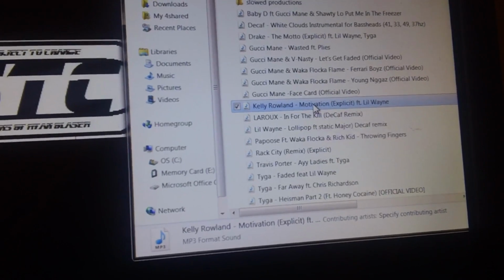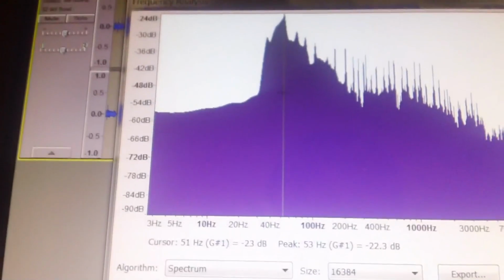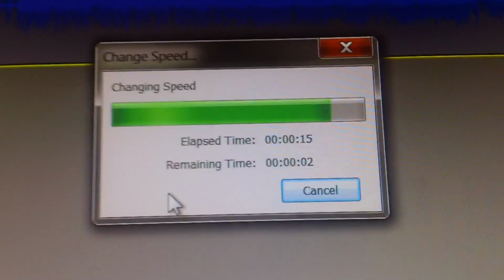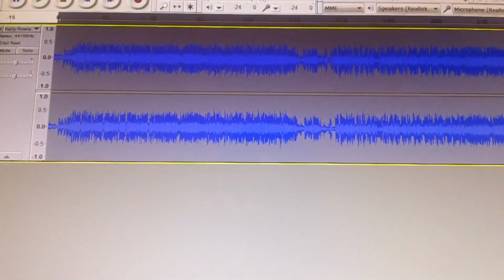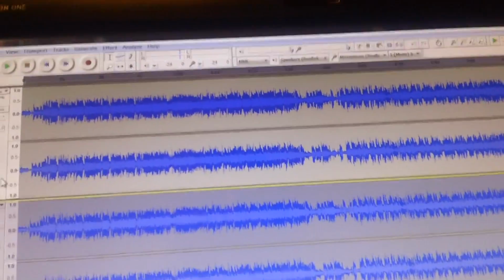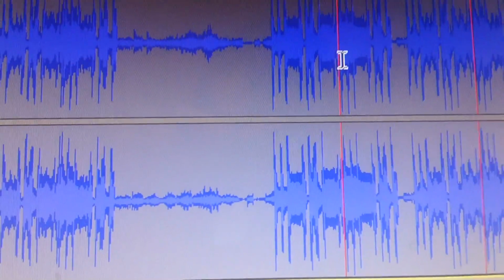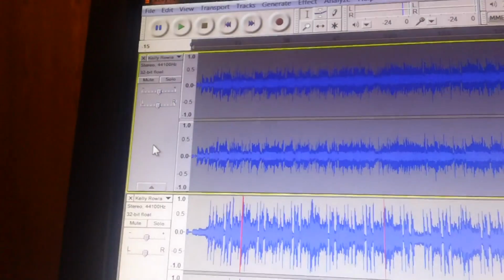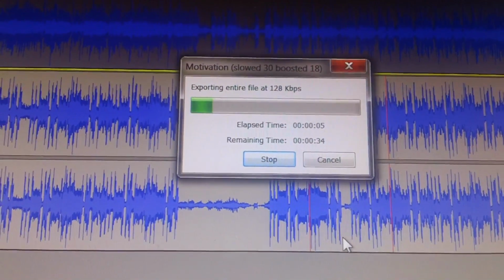How I Slow and Bass Boost music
using audacity